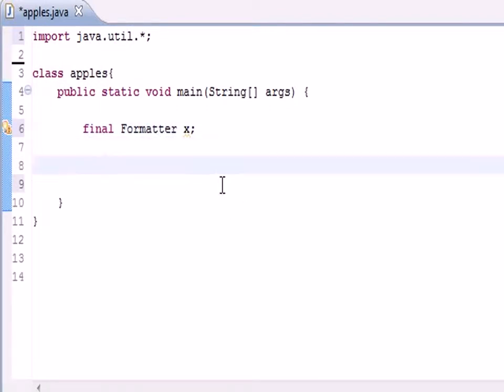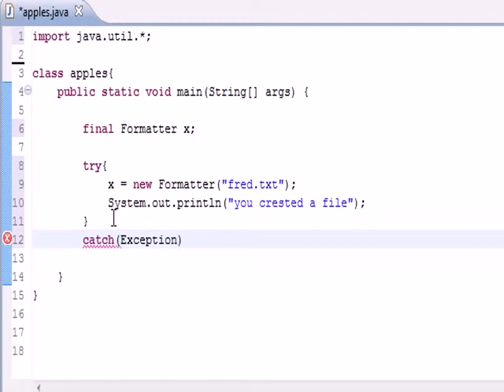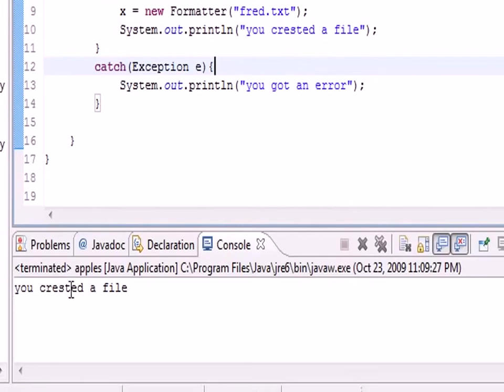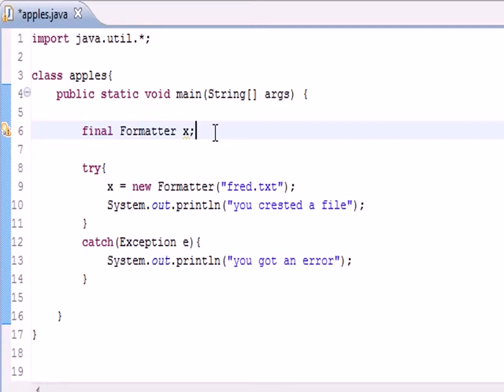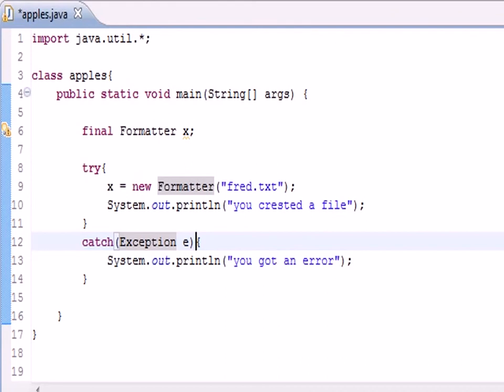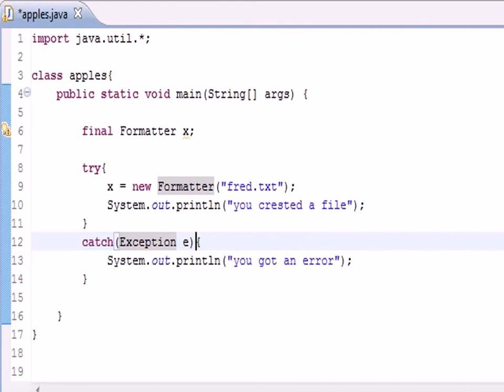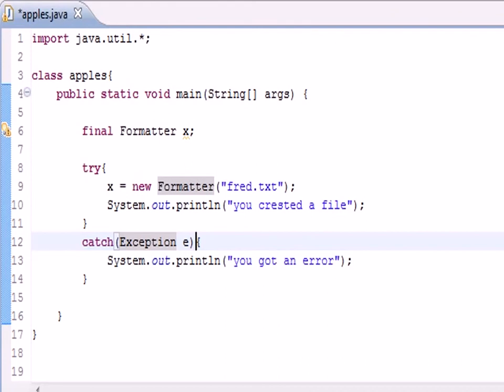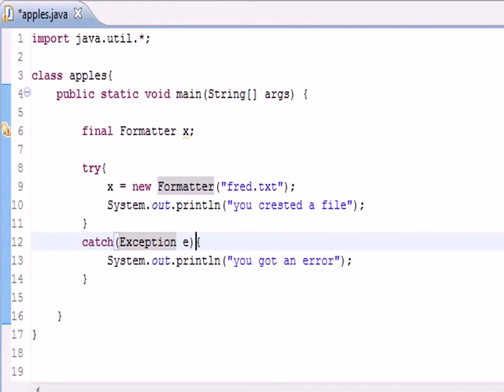Java Programming Tutorial 79